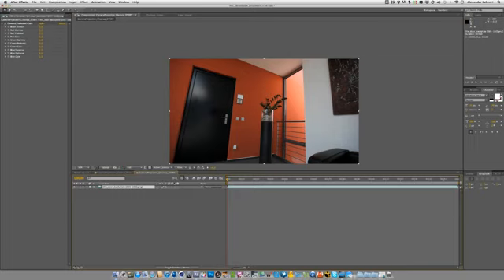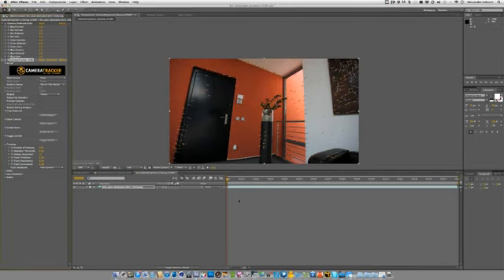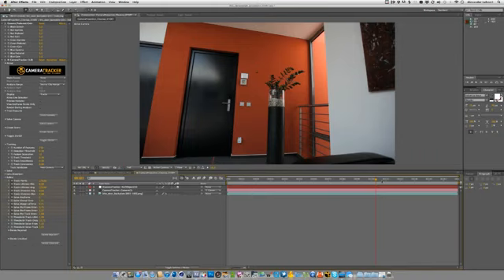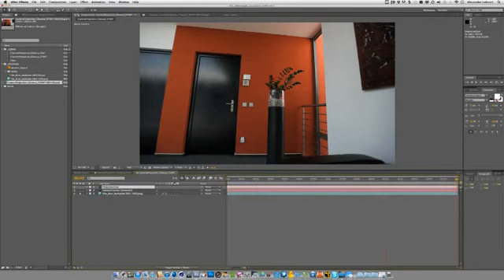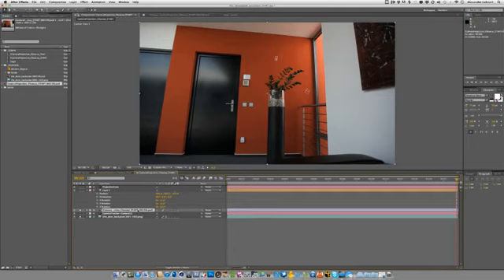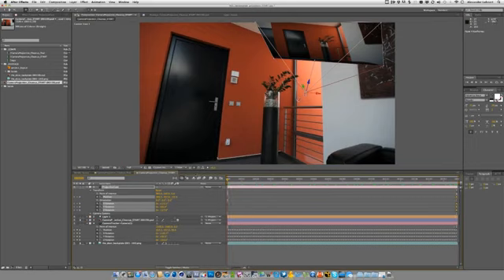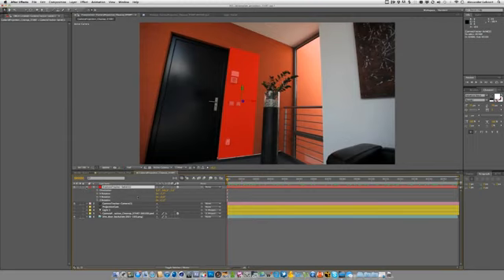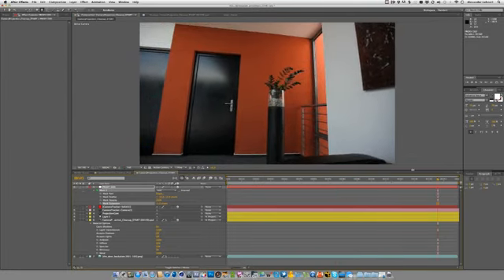Clean Plates Tutorial